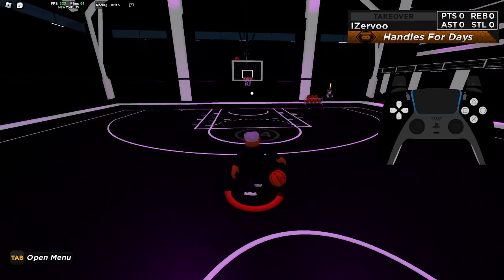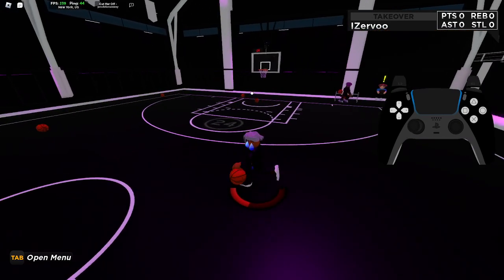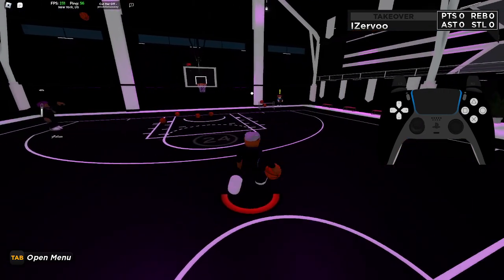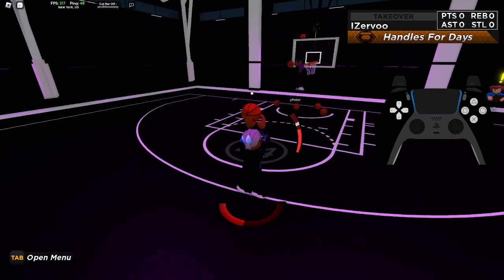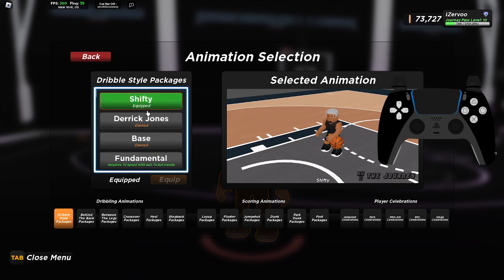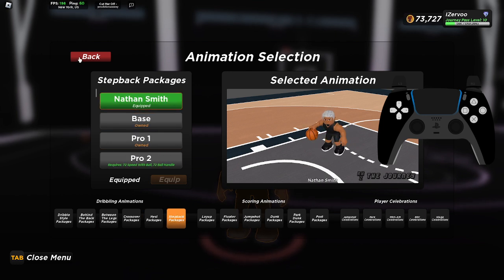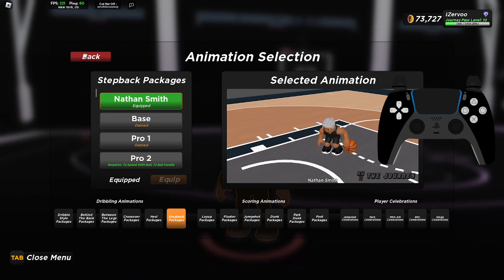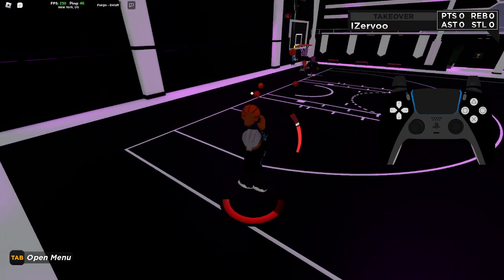RH2 DRIBBLE TUTORIAL!!! HOW TO DO ALL MOVES AND COMBOS!!! | RH2 THE JOURNEY BETA